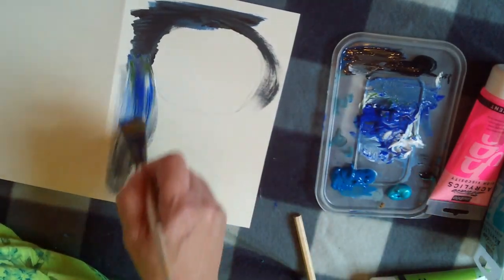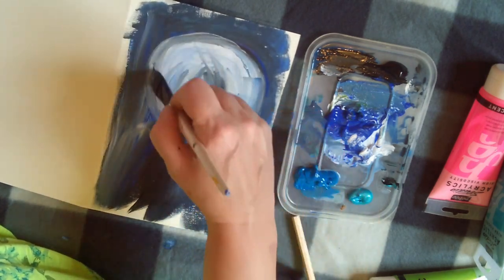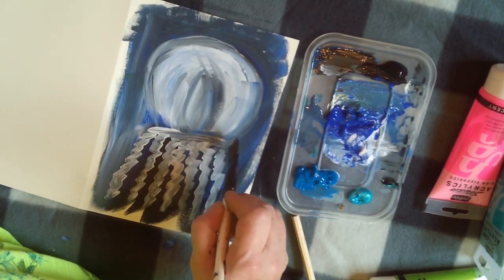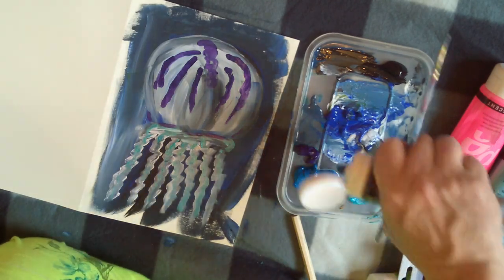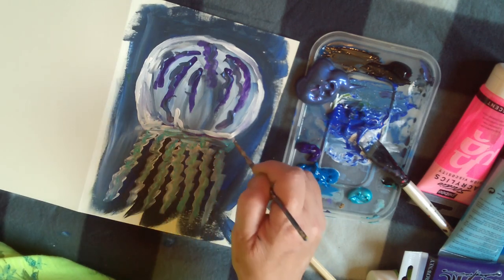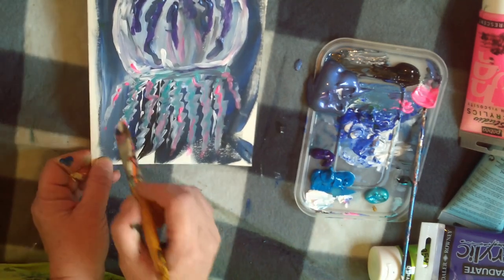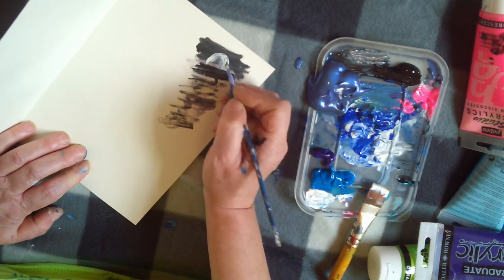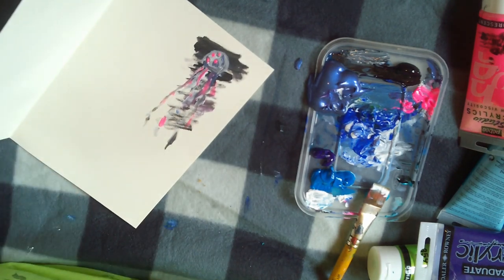Painting a Jelly fish card.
Talking through painting a jelly fish card
Please take a look
t for fun, painting a jelly fish card. Simple design with dramatic effect.